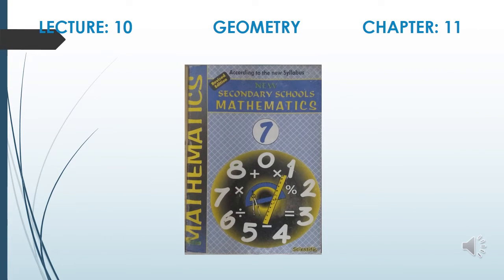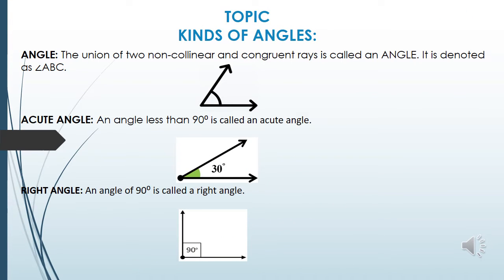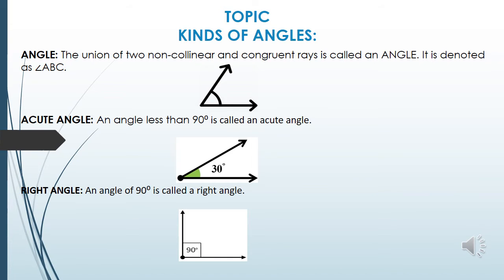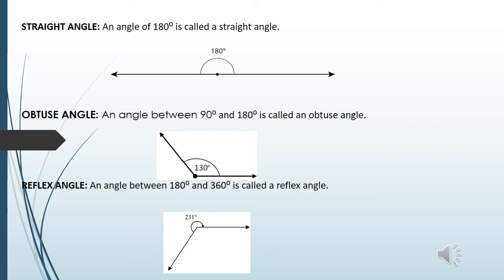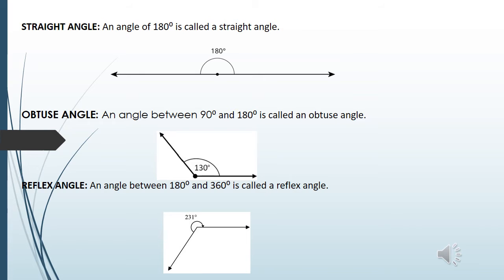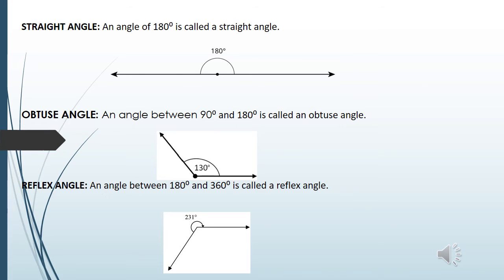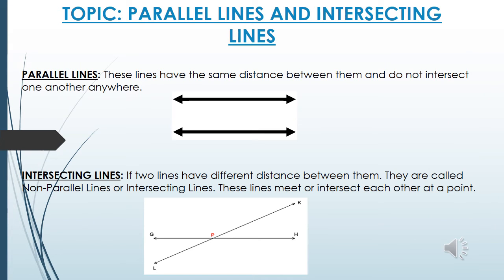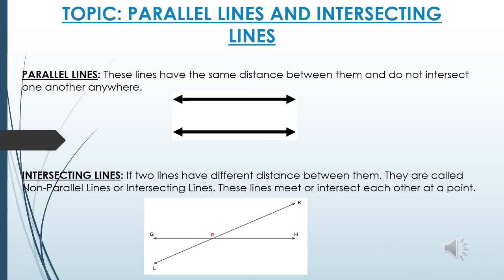class 7 maths